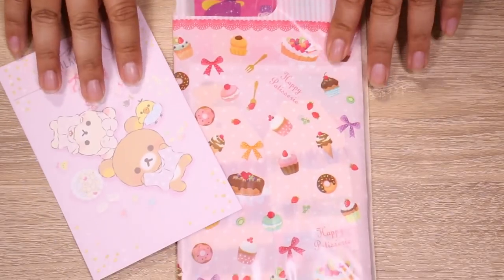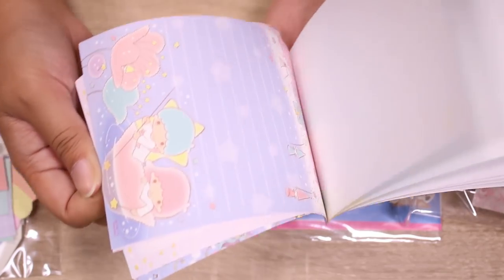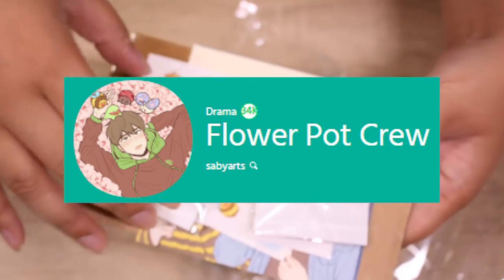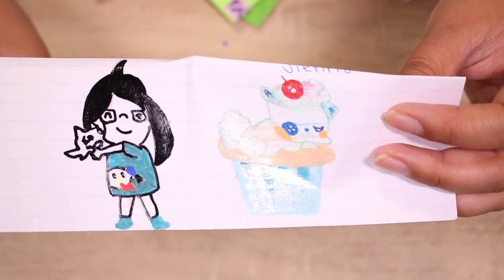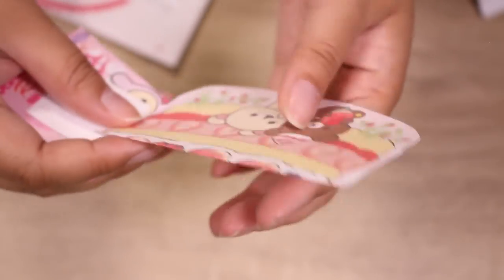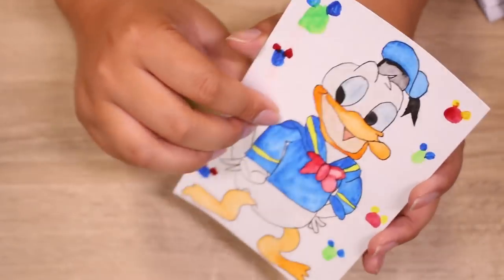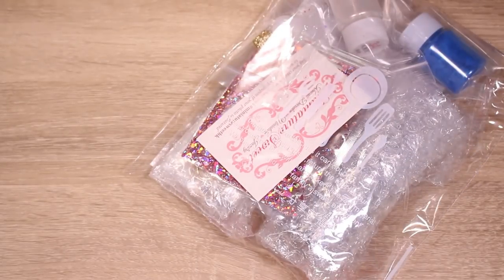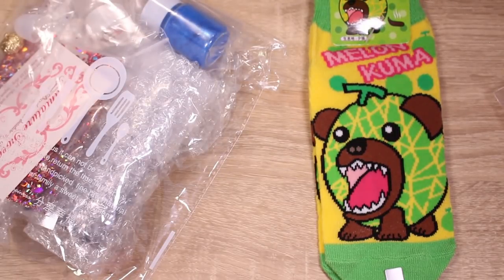HAPPY MAIL | MAY 2019 | Postcards, Pins, and MORE! ♡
Lorien's Toy Box (formerly known as LorienSpree) is run by Abi from StudioLorien. Sometimes my husband (known as Mr. Panda) pops up on this channel as well, but it's mainly just me collecting and reviewing cute toys from Japan. I'm a huge fan of anything Disney!! I hope you'll join me on my journey to open all the blind boxes and gashapon toy capsules I can find! :3 Btw, my channels are named after my cute and fluffy dog Lorien!